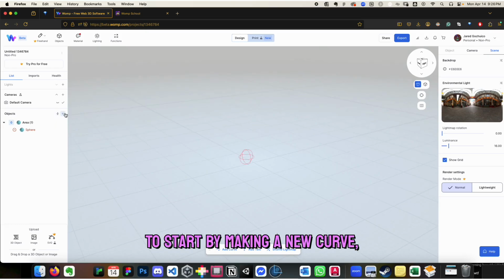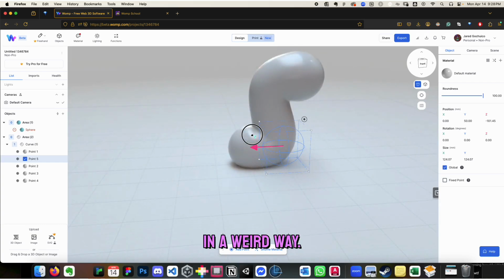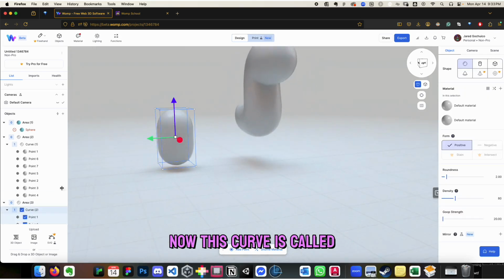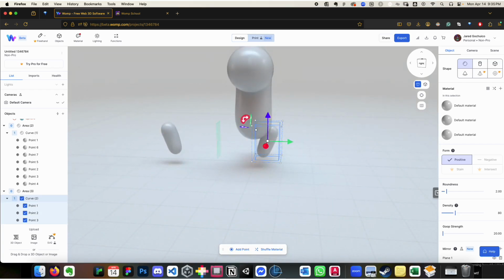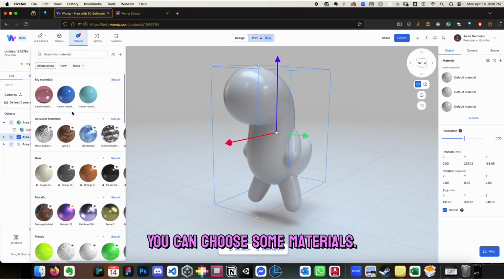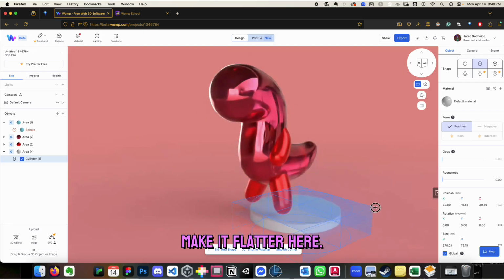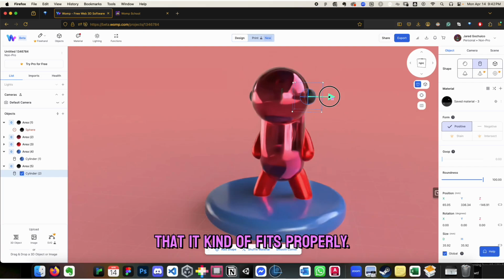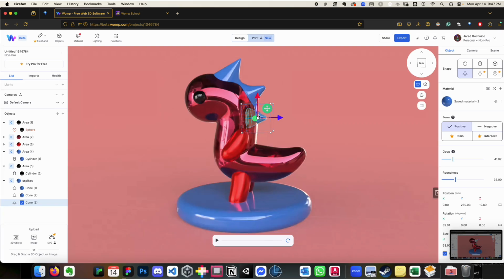How to 3D Model in Womp - Crash course